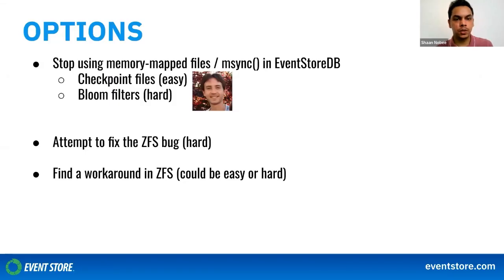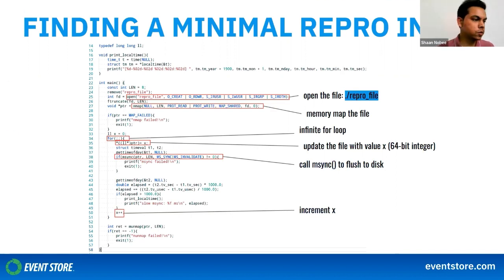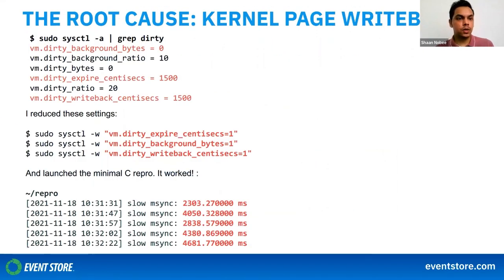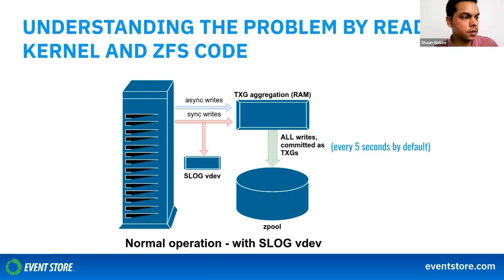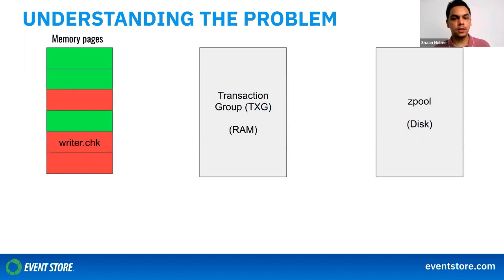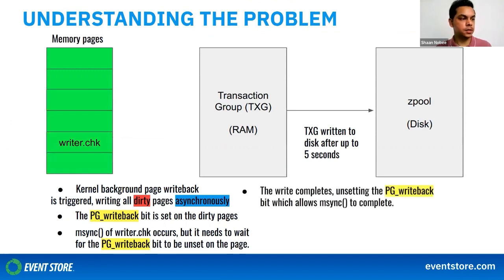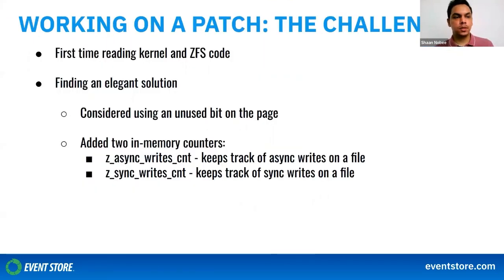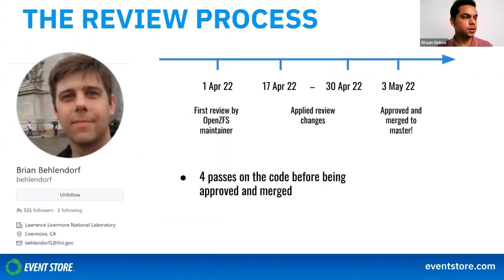Event Store Cloud: Part 2 - Fixing A Bug In The ZFS File System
In the second part of this guide, Event Store Software Engineer, Shaan Nobee, shows you how to fix the bug he identified in part 1.